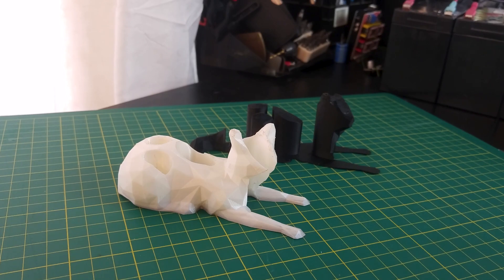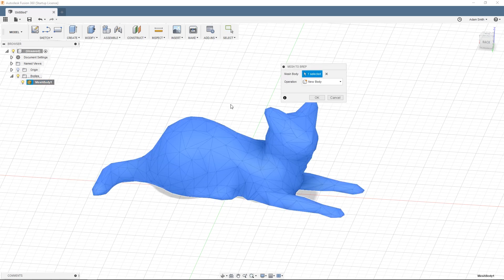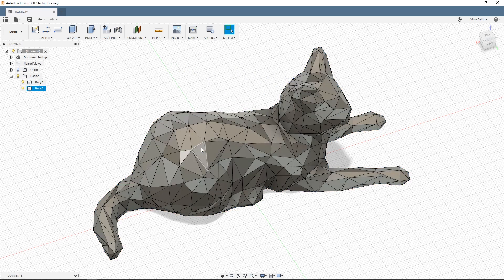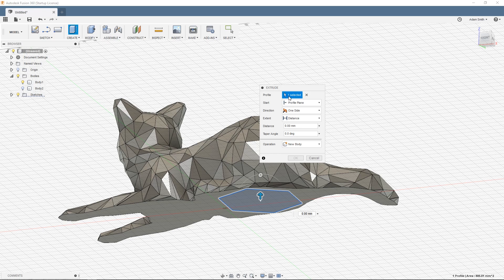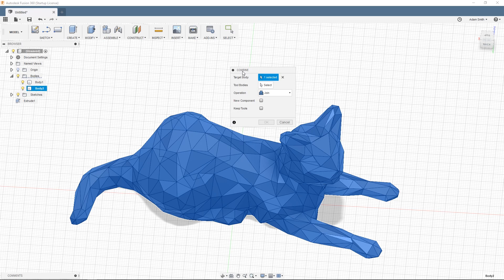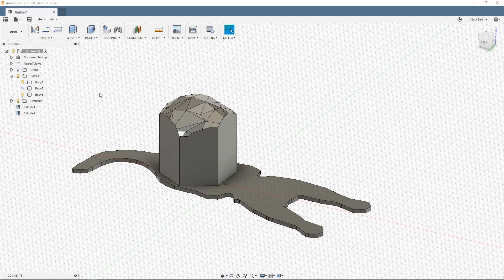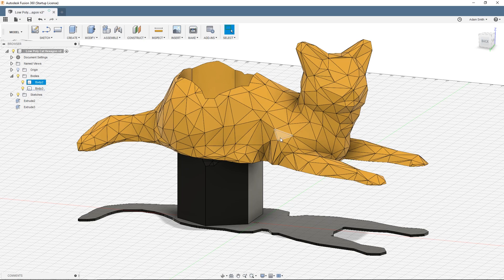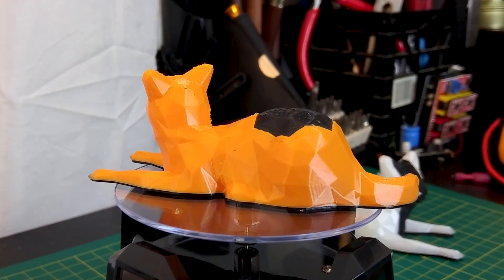Fusion 360: Splitting an .STL Model Into Interlocking Parts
A tutorial on how to split virtually any 3D model into two pieces that slide together. You can use this simple technique to split models into multiple pieces to get interesting multi-color or multi-material models using a standard 3D printer. I only did a single hexagon to keep things simple and quick for the video, but you can use this technique to make much more complicated interlocking shapes. Check out the models linked below for examples!

If you found this video helpful or if you have any feedback or questions, let me know! This is the first tutorial I have made in a long time, and I'm always looking for feedback.

I was originally inspired to try out this technique when I saw the model "Dual Color Dutch Cow" by Rossero on Thingiverse, you can find that model

Thanks for stopping by, I hope you have a great day!